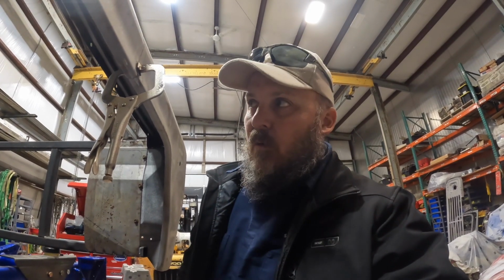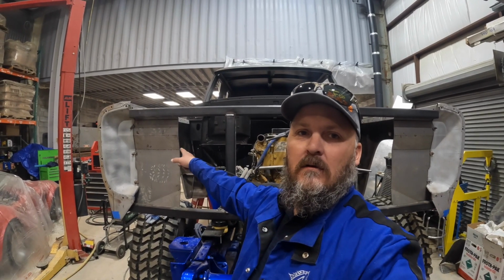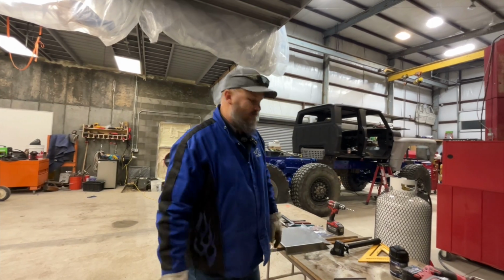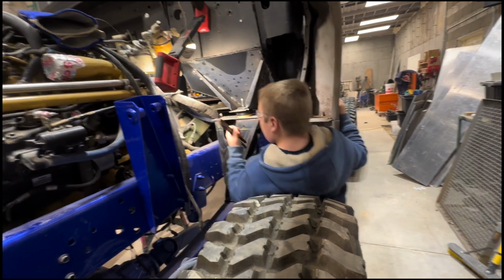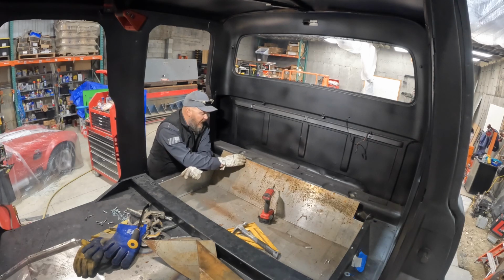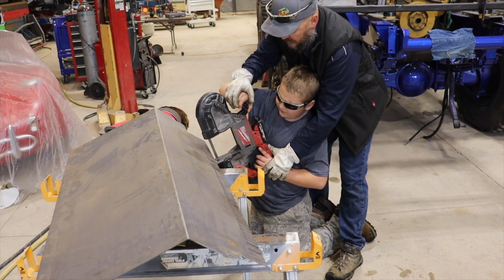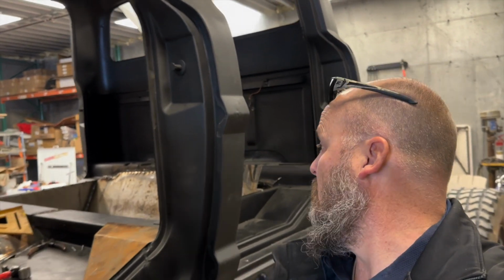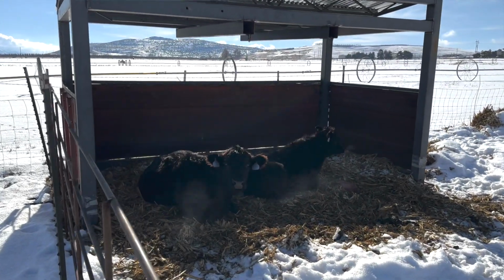Did I do to many welds on this - Sixsquatch Welding the floor in having fun with the boys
Sixsquatch -  In this video We have been welding in the floor and fire wall it’s looking awesome. The boys think the floor looks like a frog.
Please take this time of year to reflect on the past and how much we are all blessed in all of our so different life’s. My Family and I are so great full for all that we have been blessed with. This past year it’s been a struggle allot of hard work but a blessing and allot of them more then we can count so Merry Christmas, Happy Hanukkah and happy new year.